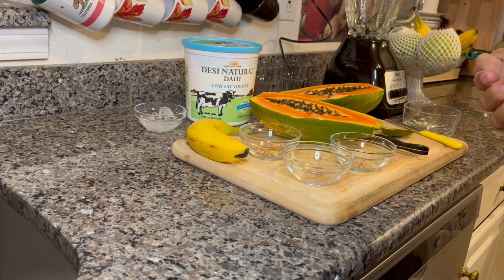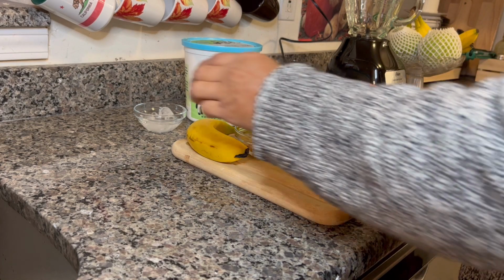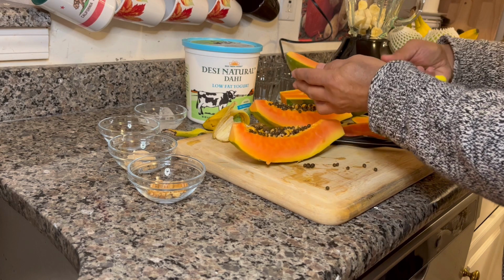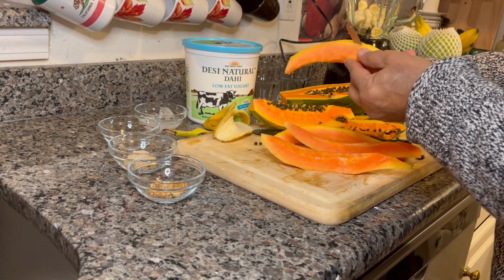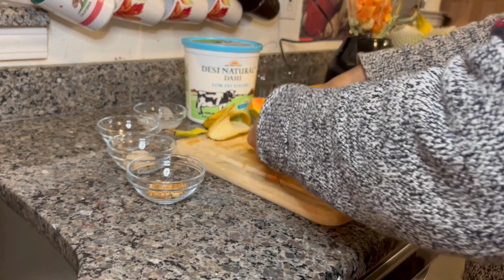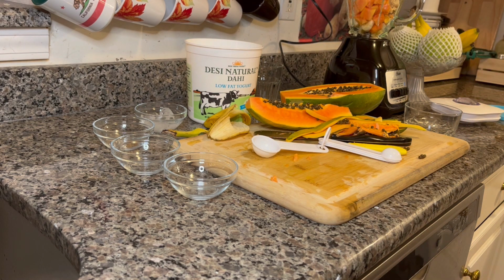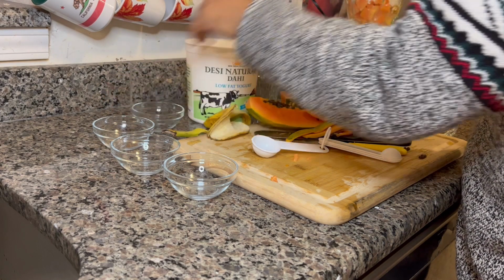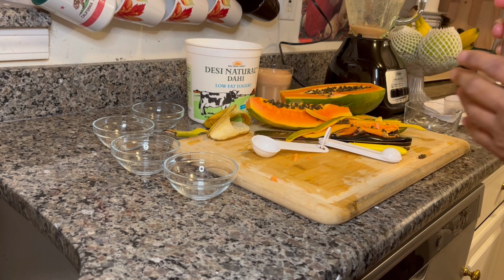Papaya Banana Smoothie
Papaya Banana Smoothie is very healthy and delicious and takes only a few minutes to make.  It may be consumed alongwith dinner or after dinner to help digest the food.

Some benefits of Papaya are:
- High in Fiber content
- Anti-inflammatory quality
- High in Anti-Oxidants
- Good for stomach as it helps with digestion.  It contains a natural digestive
  enzyme called Papain.

Some benefits of Banana:
- Provides important mineral called Potassium
- Provides energy as it contains sugar and soluble fiber in balance
- Helps with digestion
- Provides vitamin B6

Recipe:
- Red ripe Papaya (2 cups - chopped)
- Banana (1 - sliced)
- Low Fat Natural Yogurt ( 3 Tablespoons)
- Walnut (1 Tablespoon) (optional)
- Brown Sugar (1 Tablespoon) or Honey (1 Tablespoon)
- Nutmeg (pinch or 1/8 th Tablespoon) (optional)
- Drinking water (1 to 1.5 cup) - Add a little more or less for suitable thickness of smoothie

Information about how to know when Papaya is ripe and ready and how to cut it can be found in the following video:

Recipe for eggless, moist, and delicious Papaya Nut Bread / Papaya Nut Cake can be found here: